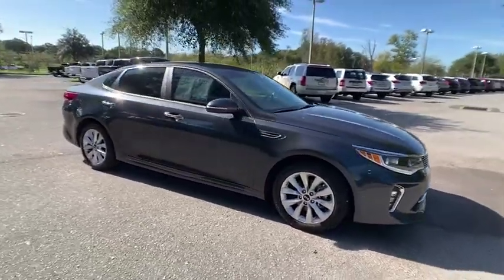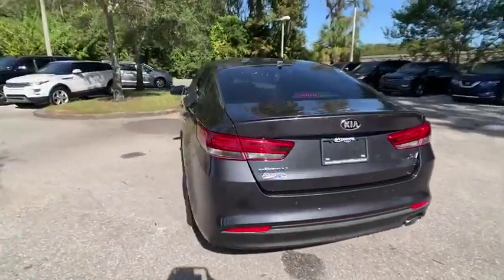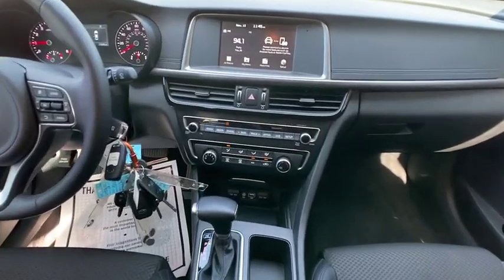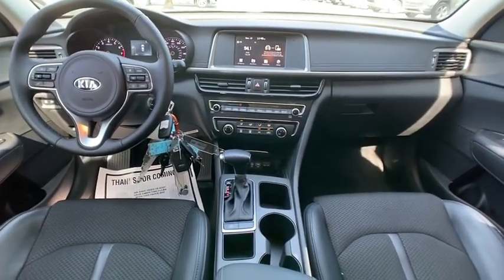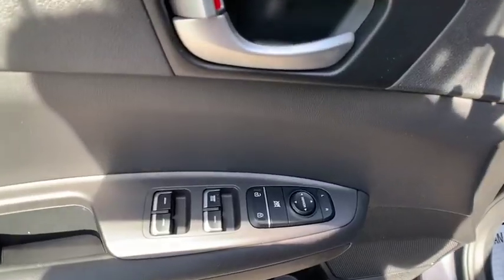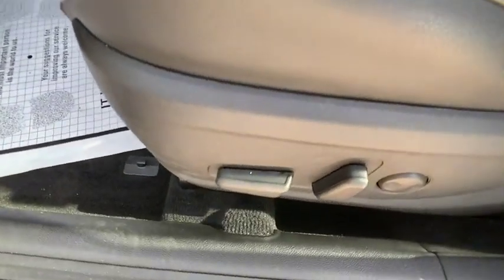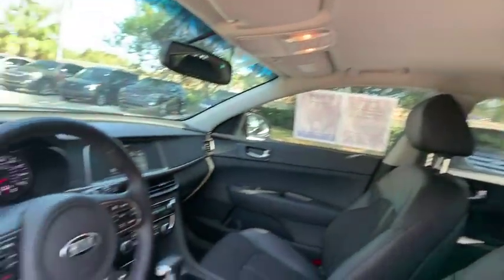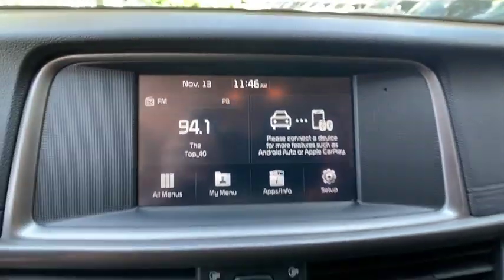2018 Kia Optima Tampa FL JG240932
2018 Kia Optima S

Veterans Ford Tampa
7201 W Linebaugh Ave

BACKUP CAMERA, BALANCE OF FACTORY WARRANTY, ABS brakes, Auto-Dimming Mirror w/HomeLink & Compass, Illuminated entry, Power driver seat, Rear Parking Sensors, Remote keyless entry, Security system, Steering wheel mounted audio controls. CARFAX One-Owner. Clean CARFAX. FWD 6-Speed Automatic with Sportmatic 2.4L I4 DGI DOHCNobody beats a Veterans Ford deal!!